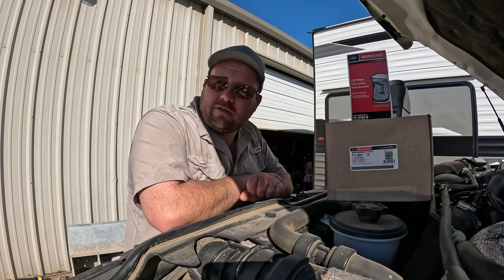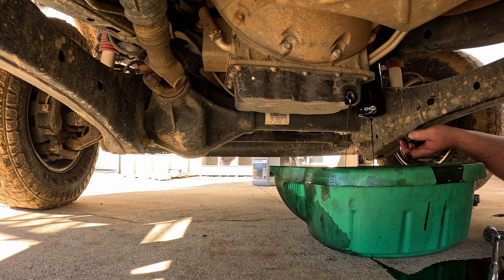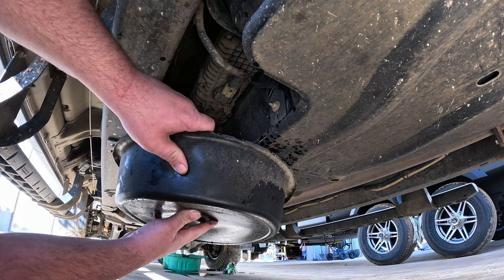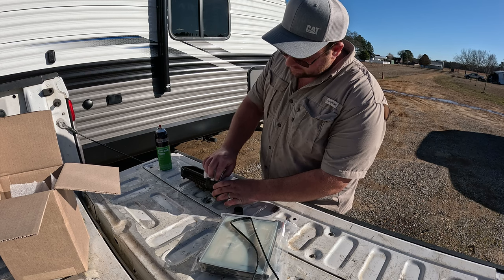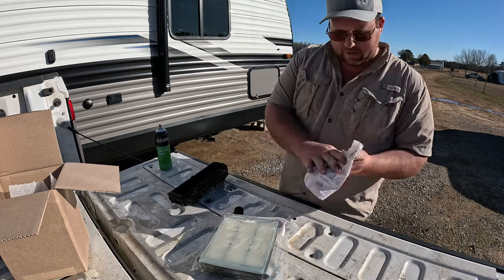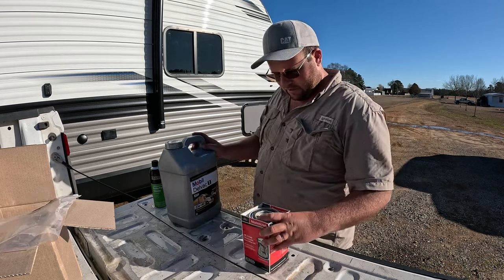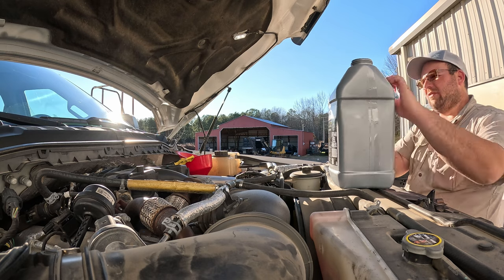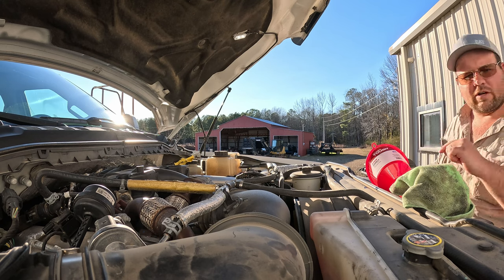Change the oil and fuel filter Ford F-250 | F-350 | F-450 6.7L Powerstroke | Rained out shop day!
Too wet to work so we did some routine maintenance on our 2017 F-350 6.7l
Change out the 2 fuel filters and the engine oil and filter!
I will be doing a complete fluid change on the entire truck soon and will video that to show you how.
tools I used 13 quarts of 5w-40 syn. 16mm. oil filter wrench. 8mm. drain pan.

- Dusty Dozer